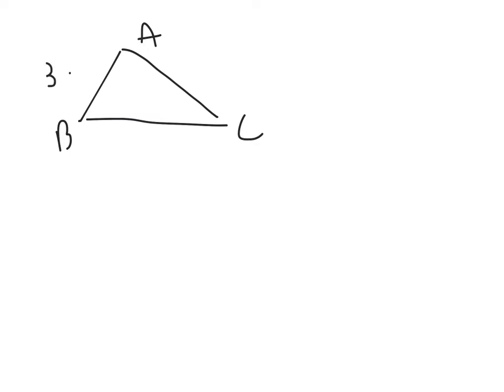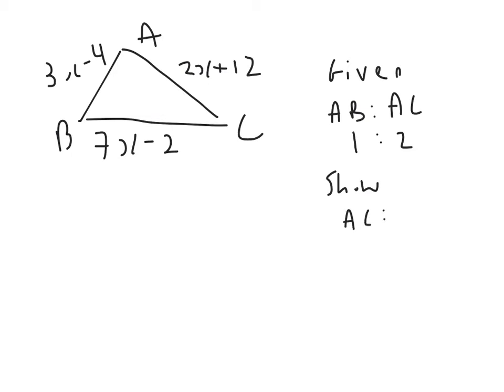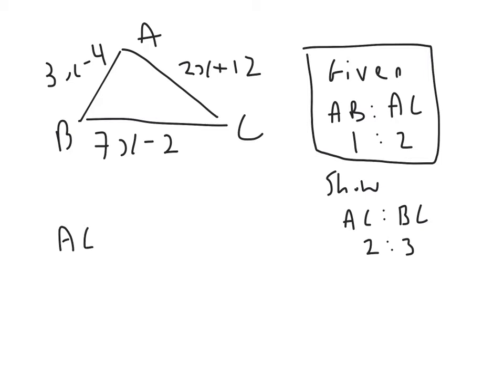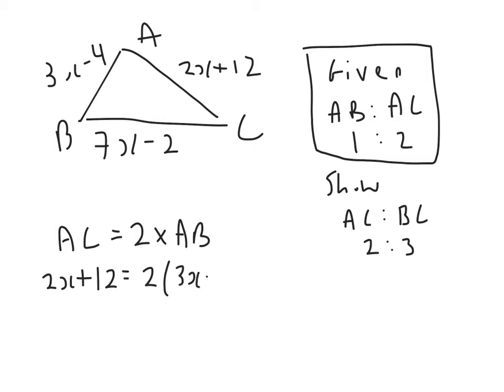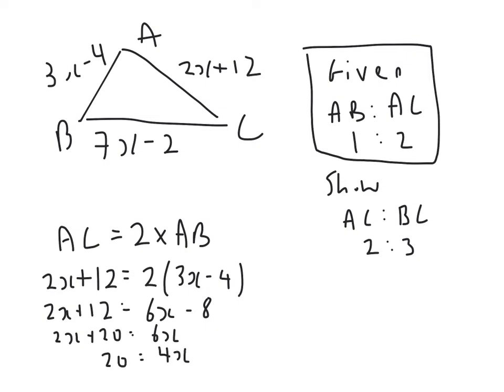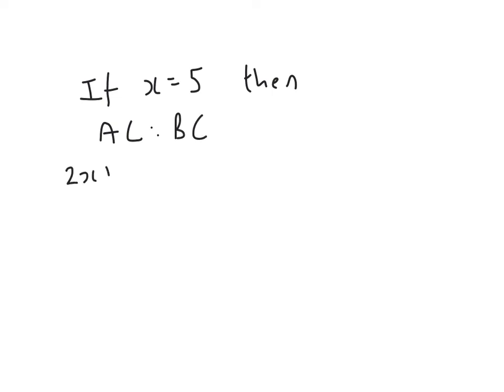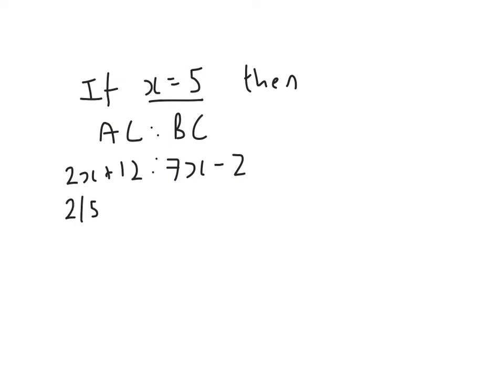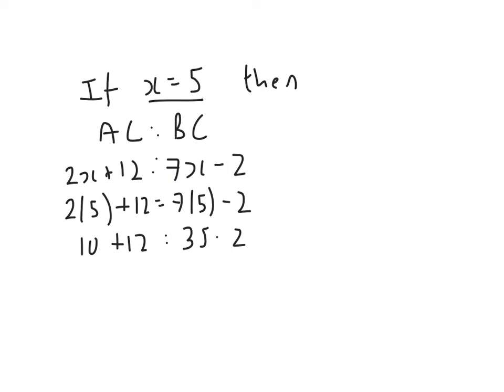Y10 Home Study Task 4 - Mathswatch Question 27